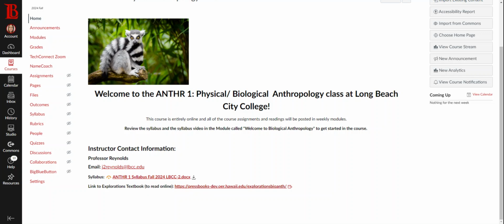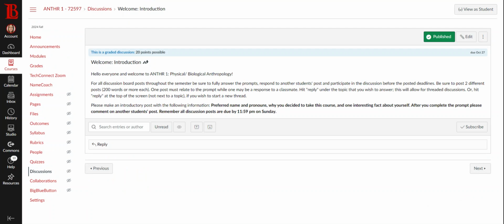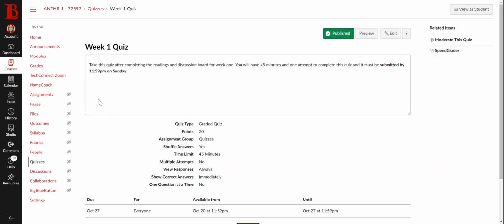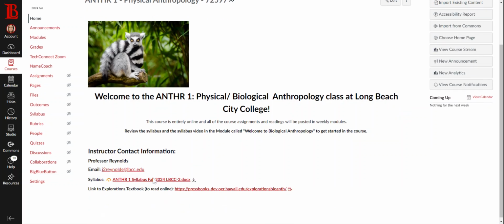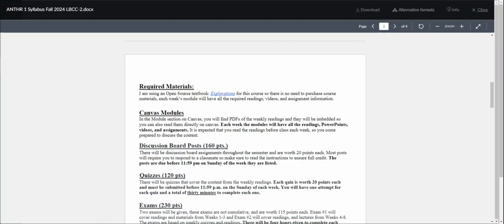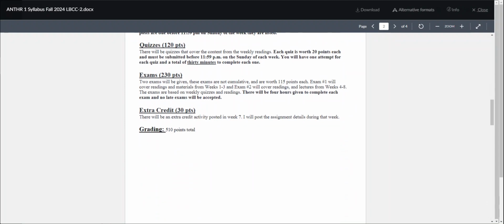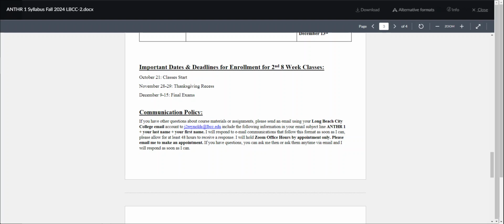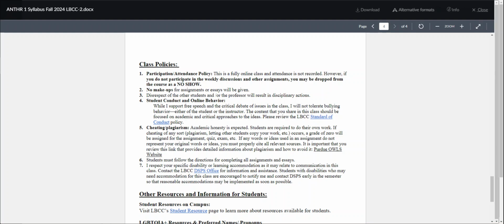ANTHR 1 Syllabus Video